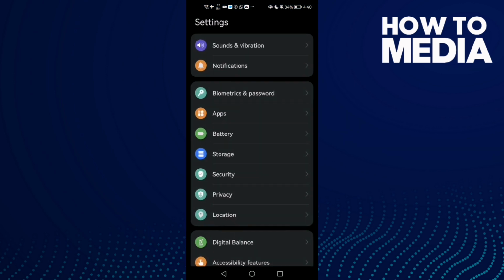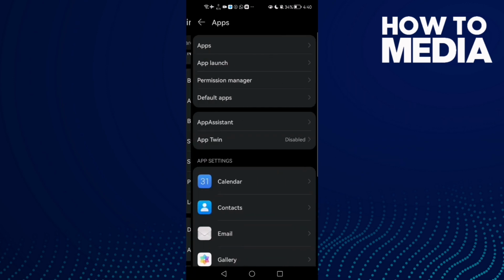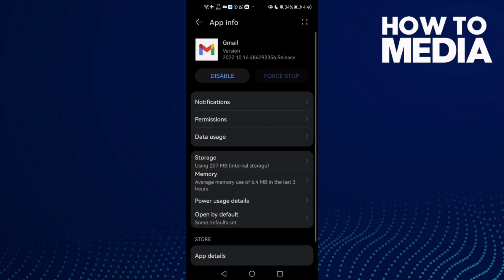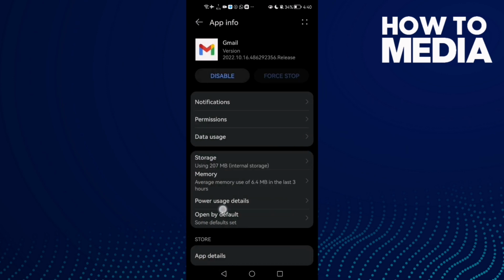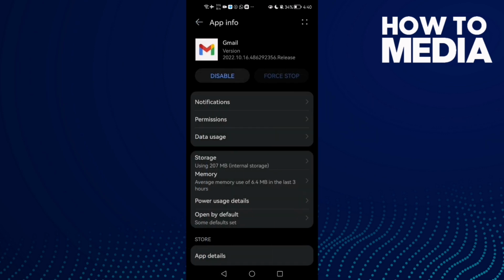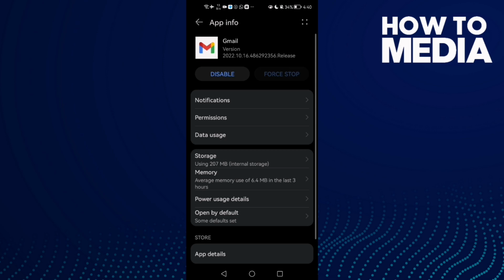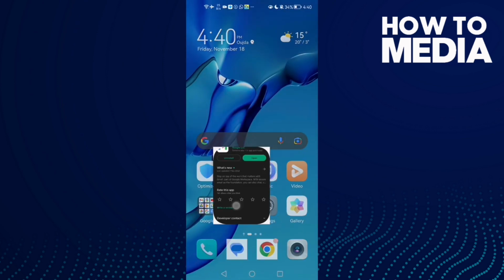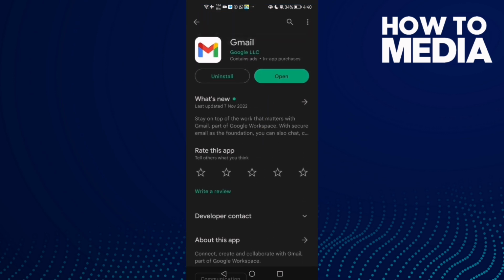How to Fix and Solve Gmail Error on Android Phone - Mobile App Problem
in this video we discuss :